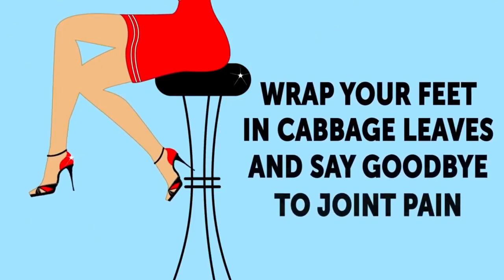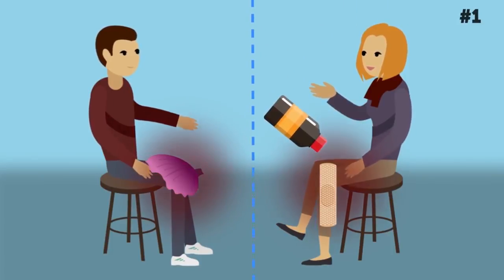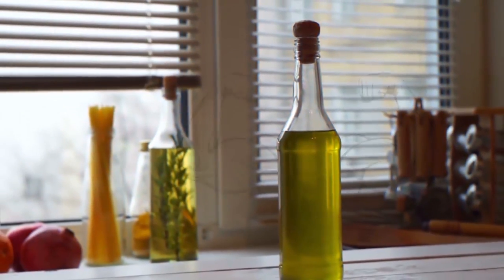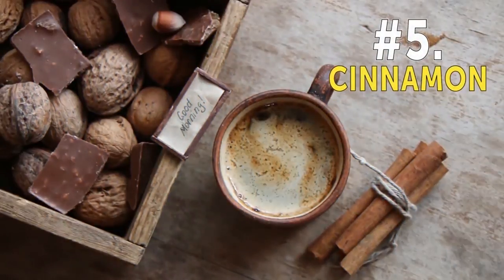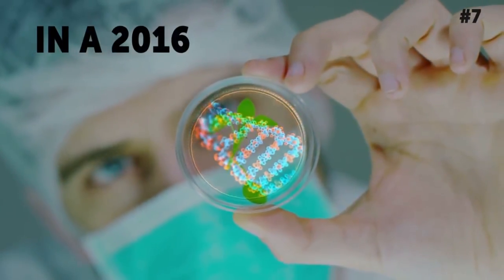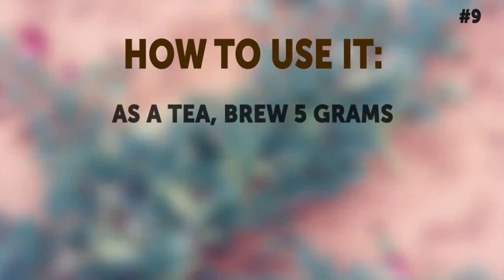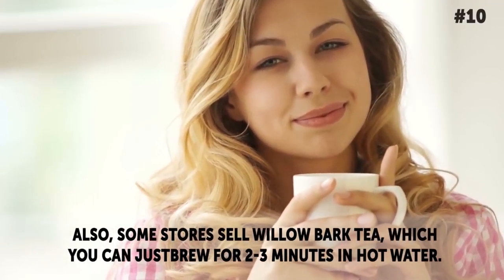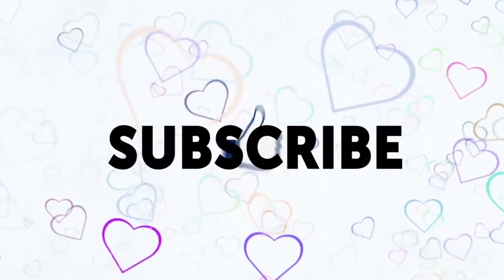I Suffered From Gout For Almost A Year, But Then I Used Cabbage Leaves. The Result Was Amazing!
Cabbage is an amazing vegetable! Not only is it good to eat, but also to place on your skin!

It’s is a great source of vitamins B6, C and K and an excellent source of folate, dietary fiber, copper, potassium, vitamin B1 and manganese. Additionally, cabbage is rich in calcium, vitamin B2, iron, magnesium, choline, pantothenic acid, protein, niacin, calcium and phosphorus.

Alternative medicine has used cabbage, more particularly its leaves, in the treatment of various health ailments, including strains, sprains, swelling, and ulcers. Owing to their powerful anti-inflammatory properties, cabbage leaves have also been used to relieve joint pain caused by arthritis or sports injuries.

People suffering from gout, who have tried this remedy, claim that it really helps soothe or even get rid of the pain they felt due to their condition. What you should do is take a few cabbage leaves, put them in a plastic bag and store it in the freezer.

Once you start feeling pain, take the frozen cabbage leaves, place them around the painful area, wrap your feet with a towel and allow your warm skin to unfreeze them.

Provided that the treatment is truly effective, the gout-fighting chemicals contained in the cabbage leaves will enter your skin and dissolve uric crystal deposits. Even if this doesn’t happen, the frozen leaves will at least calm and relieve the inflammation.

Want to know what else cabbage can help you to treat? Watch this video till the end!